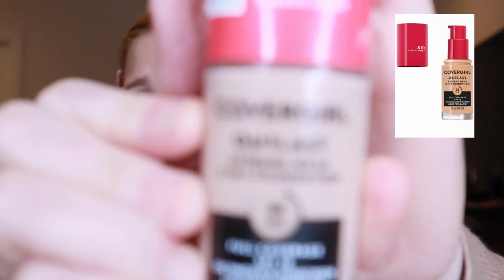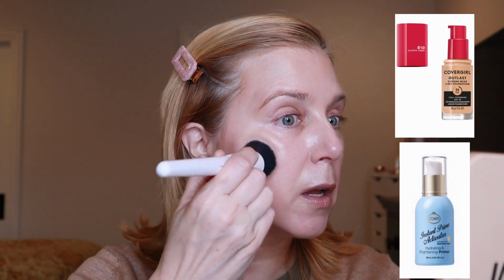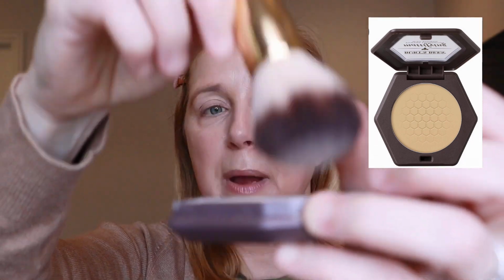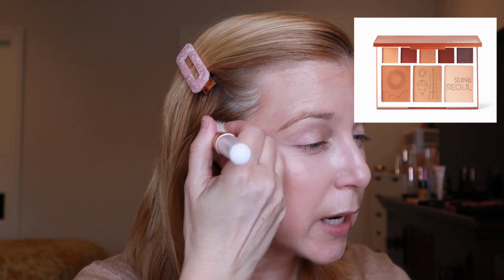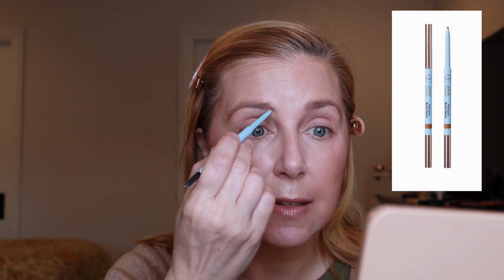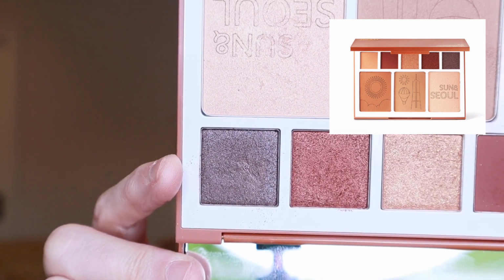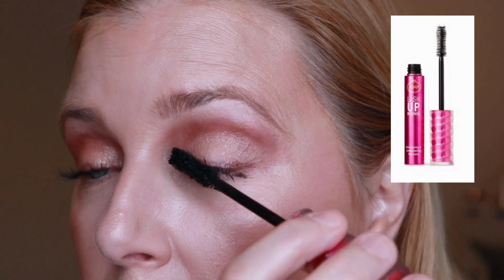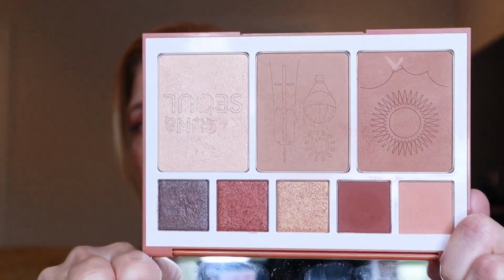NEW AT THE DRUGSTORE! GRWM!!!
I recently was on a trip and had to go to CVS to pick something up and lo and behold their beauty section was amazing!!! Many items that are not available at my local CVS.  So I decided to pick up some items and test them out with all of you.  Some were great and some not so much.  In fact I filmed this video twice because the initial end look was just not good at all.  I figured out how to tweak the products and made them work for me.  Hope this is a helpful video!

Thank you so much for visiting my channel!  I really appreciate you taking some time out of your busy day to watch one of my videos.  My goal is to help you with all of your beauty needs.